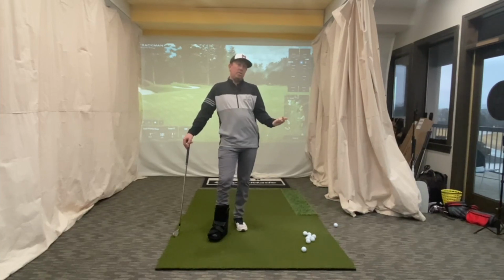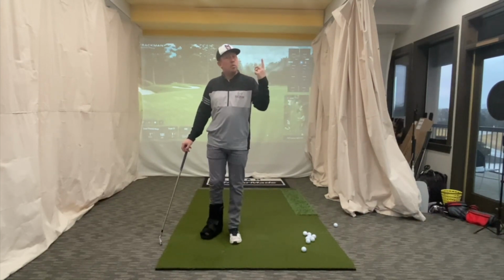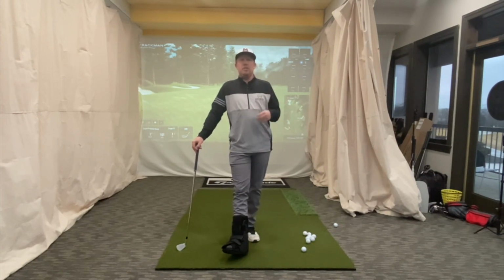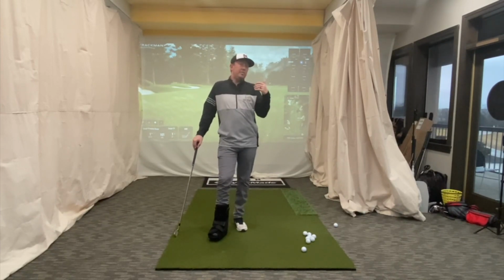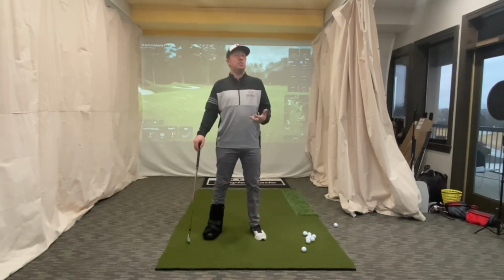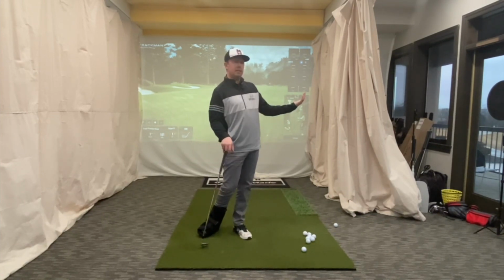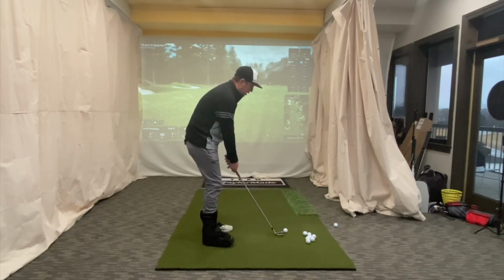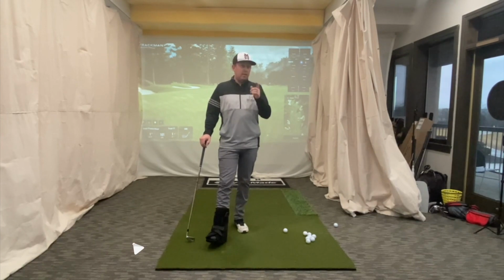Get that chick wing out of your swing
I see a lot of golfers struggle with the post impact chicken wing. Hopefully a few insights as to why it happens and how to properly fix that chicken wing will help your game!